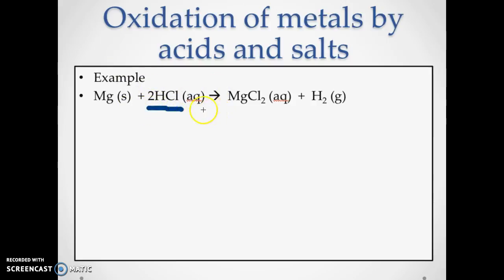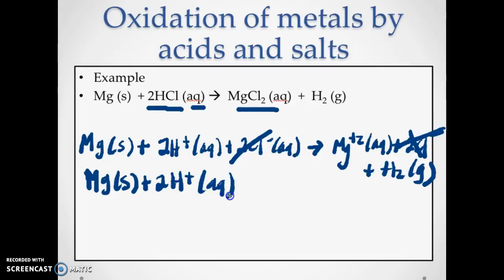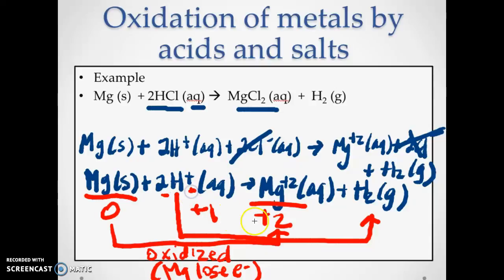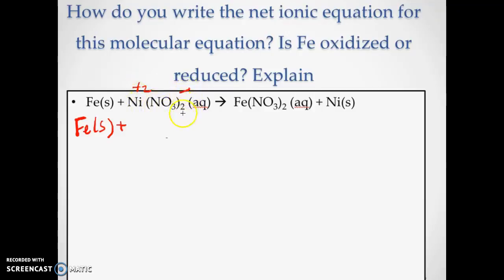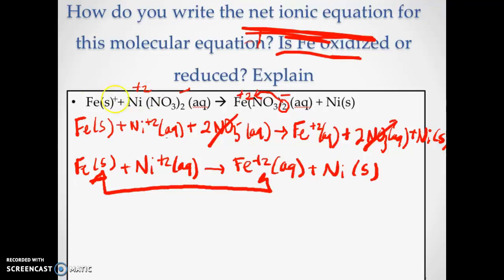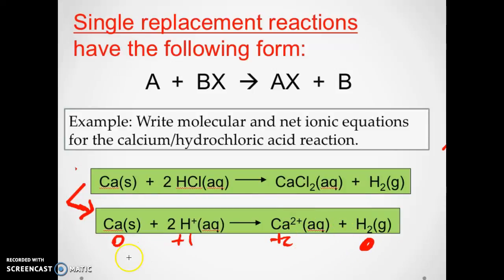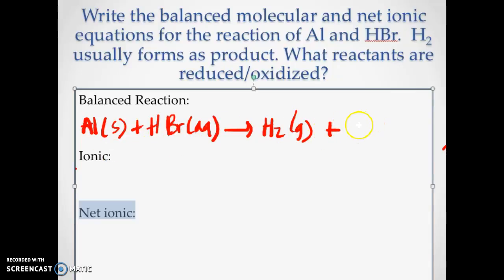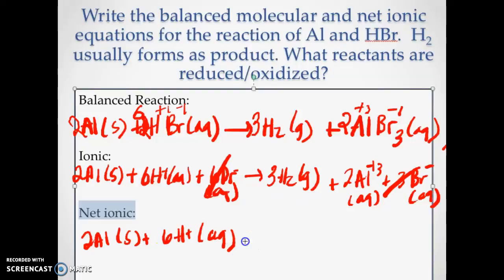Redox Reactions and Net Ionic (Part 2)